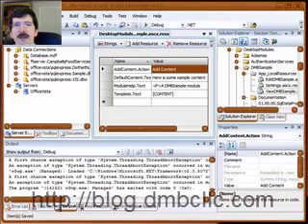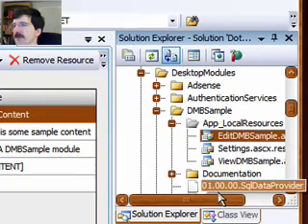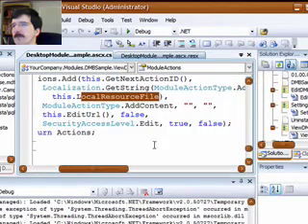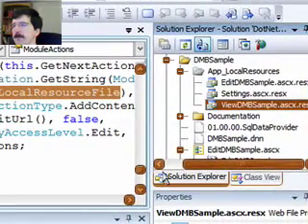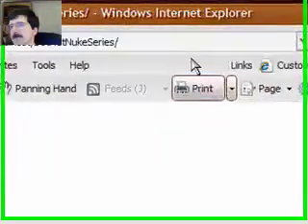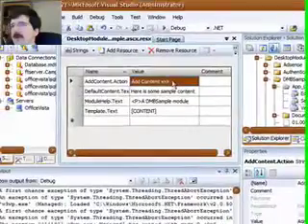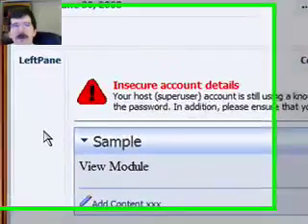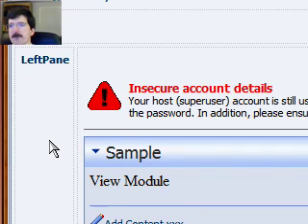DotNetNuke Modules - Internationalization (part 2)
Last Thursday, we looked at how you could change the text of the modules in DotNetNuke.  Today, we want to show you how to add that same capability to your own modules.